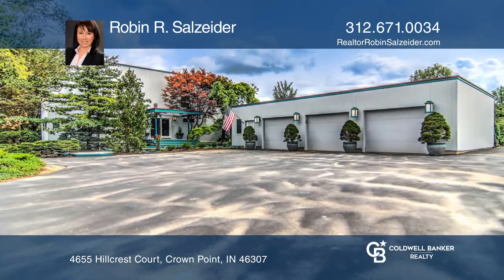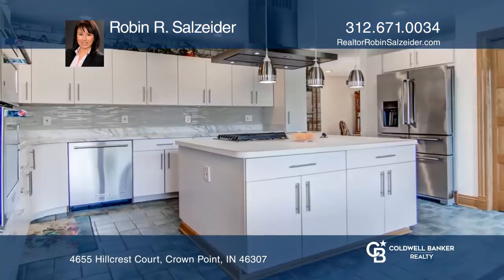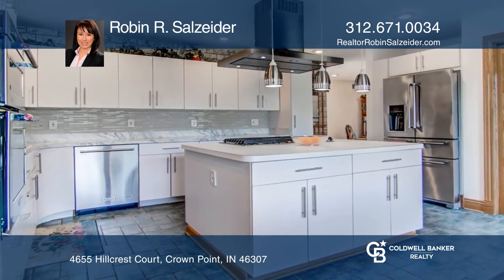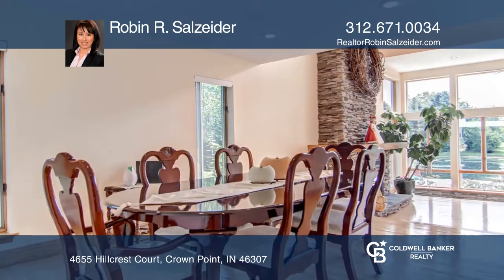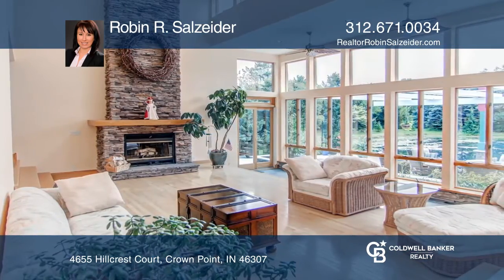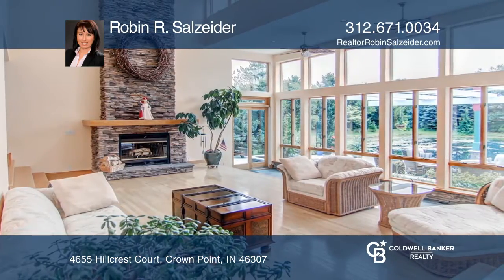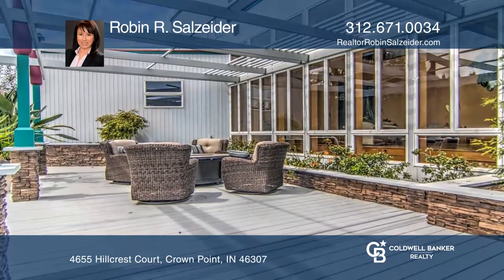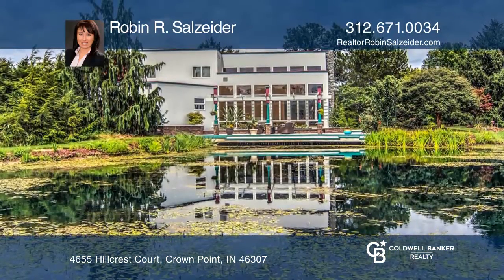4655 Hillcrest Court Crown Point, IN | ColdwellBankerHomes.com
4655 Hillcrest Court, Crown Point, IN

One of a kind! Peaceful, refreshing and relaxing. Meticulously maintained two-story quality, custom-built home sits on over six acres with three ponds and huge skating rink. Four bedrooms (two bedrooms are dorm-like rooms with a recreation room). Four baths. Kitchen remodeled in 2017 with stainless